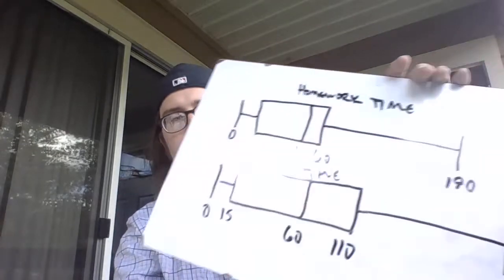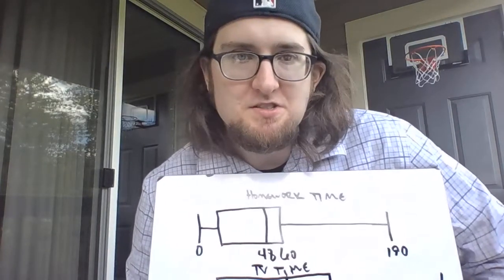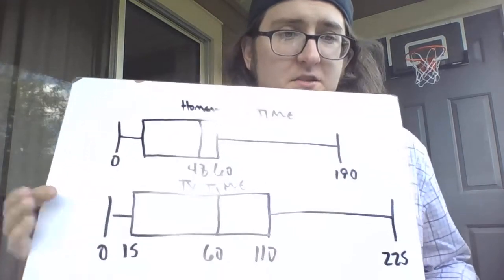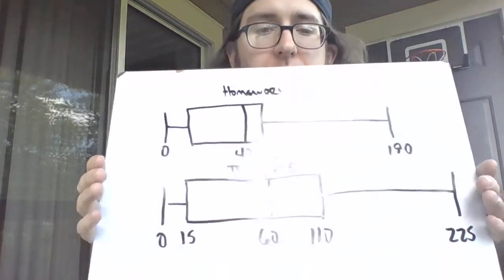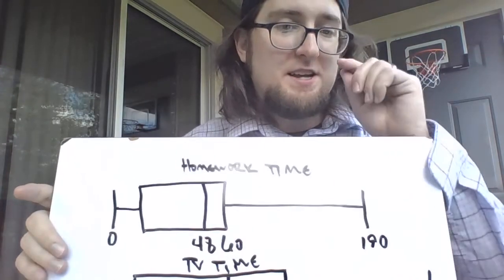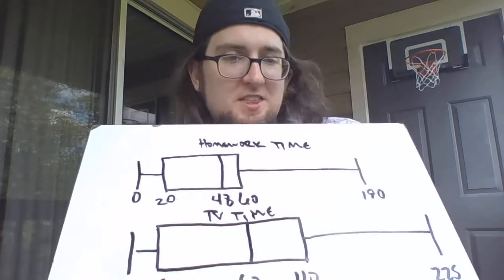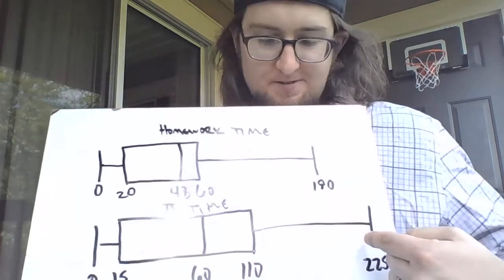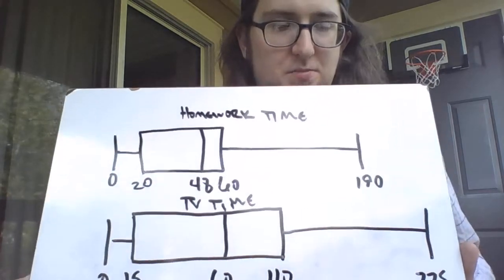Comparing Box and Whisker Plots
This video teaches students how to compare box and whisker plots.